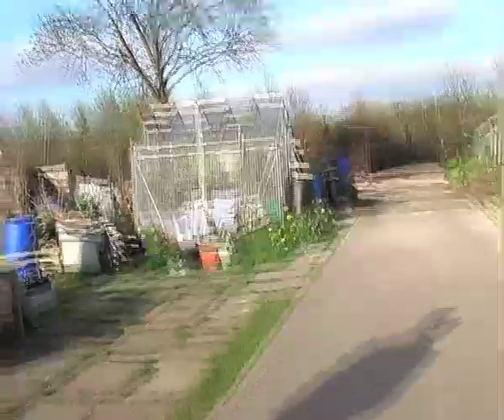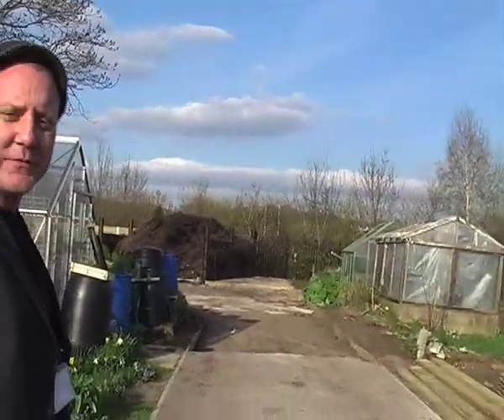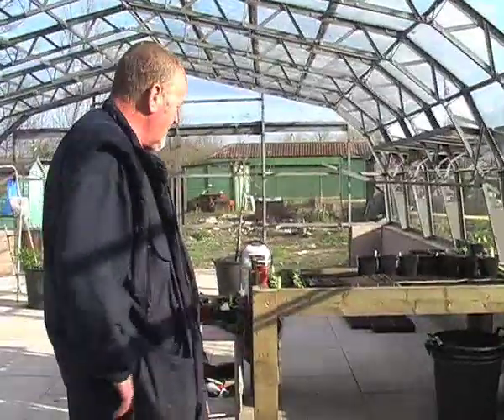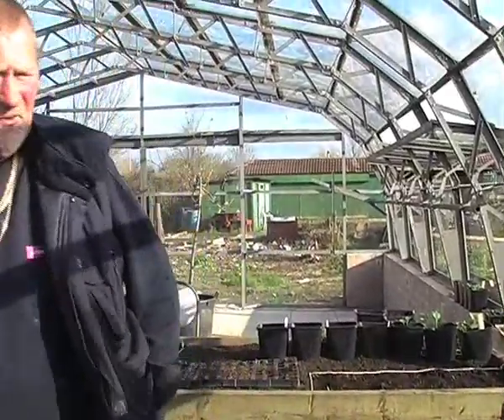Climate Action Project - Kersal Vale Allotment pt2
This is part of the Climate Action Project for Peoples Voice Media and NDC.

This is Kersal Vale Allotments, pt 2 (including a greenhouse for disabled people).